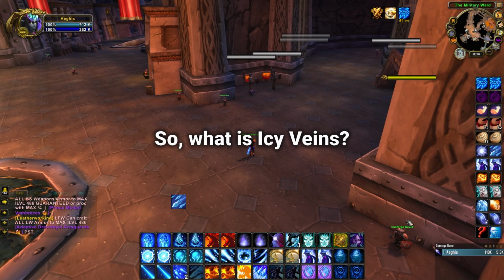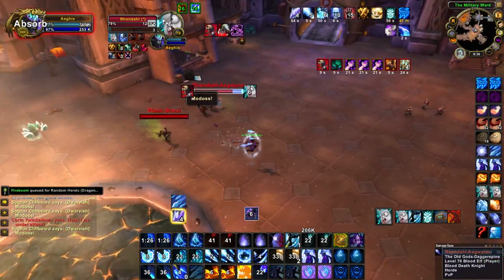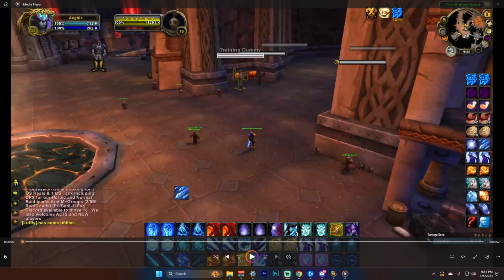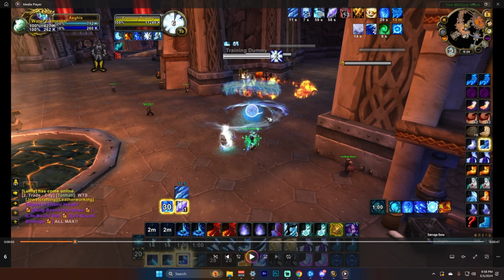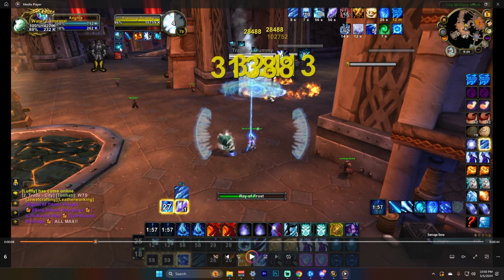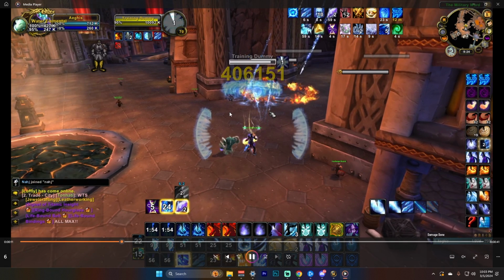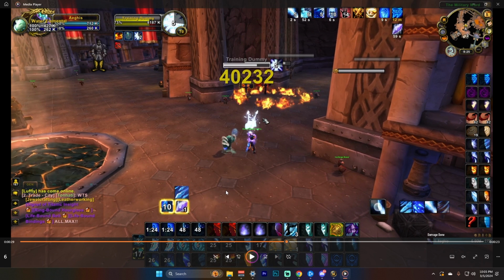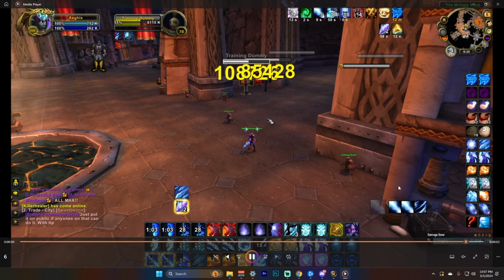How to Burst as Frost Mage in PvP (Dragonflight Guide)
►Twitch (Live Everyday 6PM EST usually)
►Armory: